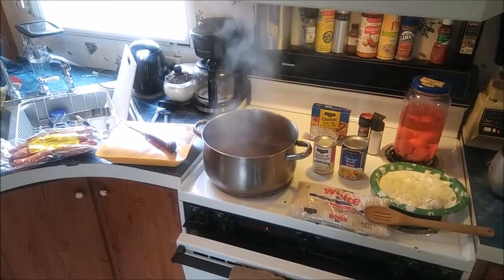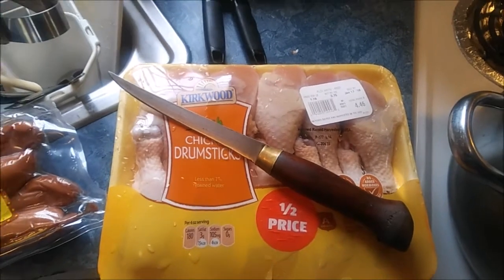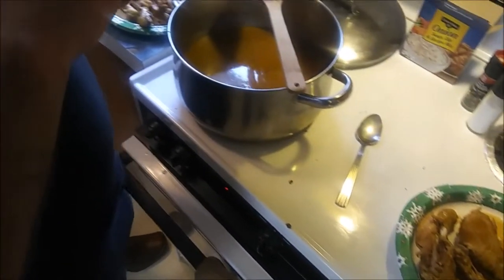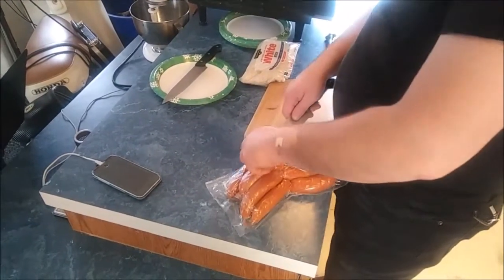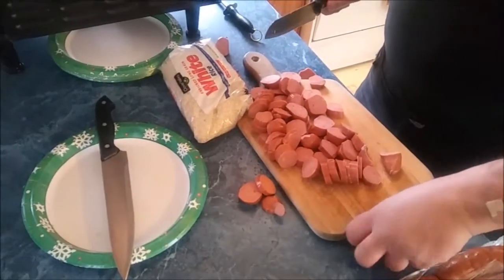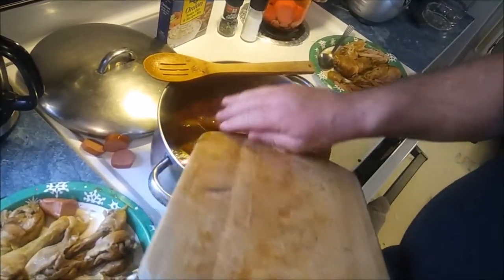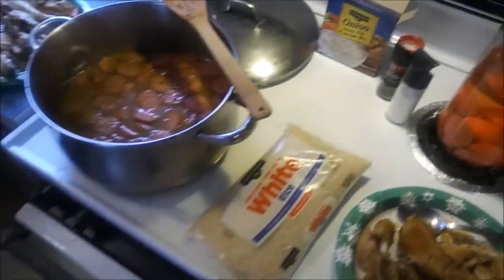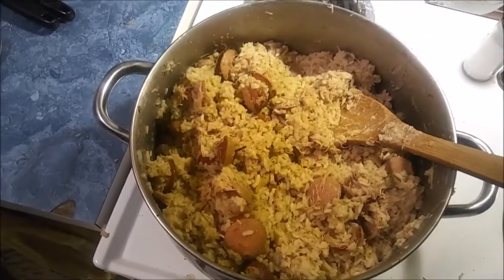Homemade South Carolina Chicken Bog Recipe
Dustin Skipper and Aaron